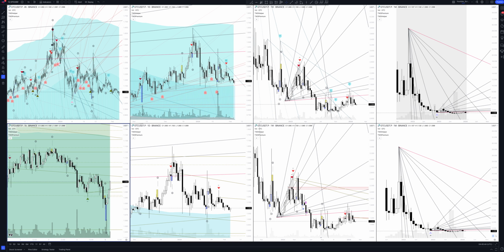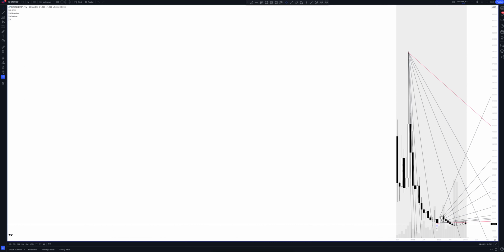Gitcoin forecast, (GTCUSDT.P) today analysis and 2024 | GTC / TETHERUS price prediction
In this video you will see a complete overview and professional analytics of GTC / TETHERUS on all time intervals, and also learn how to buy or sell GTC / TETHERUS today and next week. Considering that we are analyzing monthly timeframes for GTCUSDT.P, this will help you make forecasts for any time interval. Whether you are a trader starting from scratch or an investment enthusiast, this video will definitely give you a complete understanding of the market situation.

If you are interested in the GTC / TETHERUS price forecast for today and tomorrow, see the GTC / TETHERUS analytics on the hourly interval.
If you are a trader and you are interested in the price forecast GTC / TETHERUS for the day, look at the analytics GTC / TETHERUS on the daily timeframe.
If you are an investor and you need a price forecast Gitcoin for a week, look at the analytics GTC / TETHERUS on a weekly interval.
If you are a professional investor and you are interested in the Gitcoin price forecast for 2023, see the GTCUSDT.P analysis on a monthly interval.

All analytics are done using the professional trading indicator The Waved™ Premium. In it you will find trading signals for GTC / TETHERUS, VSA analysis Gitcoin, technical analysis GTCUSDT.P, divergence signals for GTCUSDT.P, review of trading patterns. And you will find out whether the price will goes up or down in the near future. Gitcoin describes itself as a community of builders, creators and protocols that have come together in order to develop the future of the open internet. Gitcoin creates a community that supports new infrastructure for Web3 — includingn tools, technologies and networks — to foster development in the open-source sphere. GTC is Gitcoin’s governance token, launched in late May 2021. The token is needed for the creation and funding of the DAO that will govern Gitcoin.